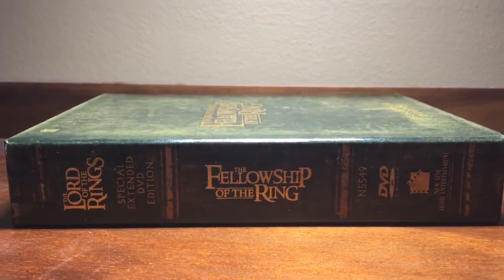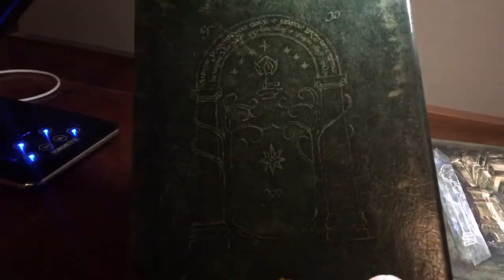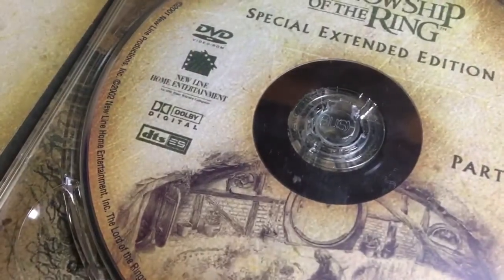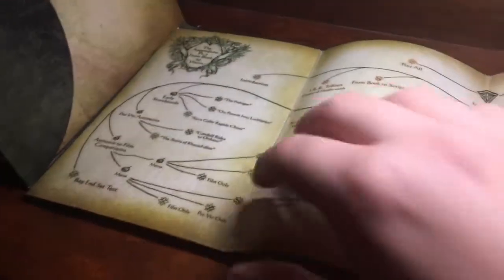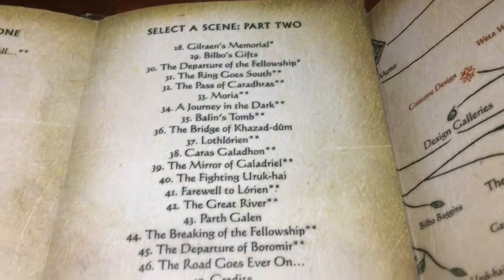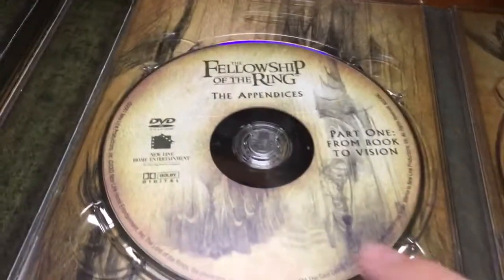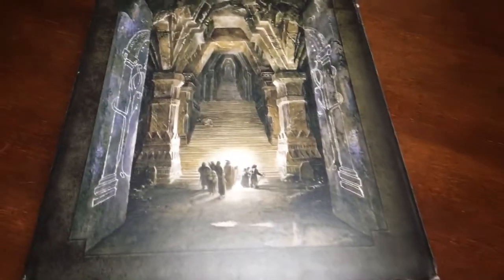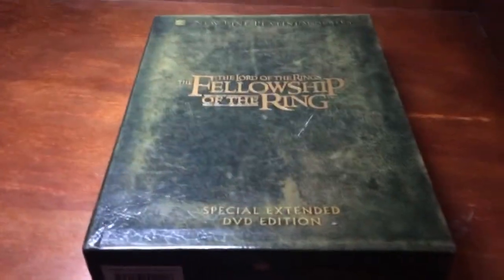The Fellowship of the Ring Special DVD Extended Edition (4 disc)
Fellowship of the Ring extended edition is 3:48:00